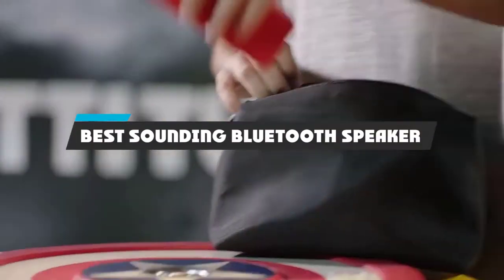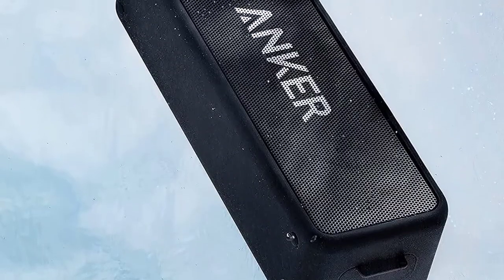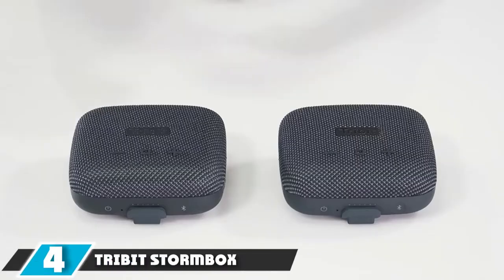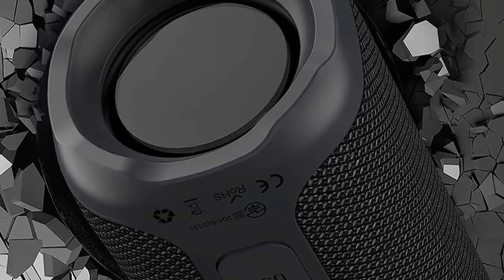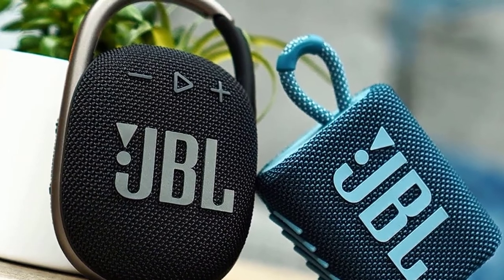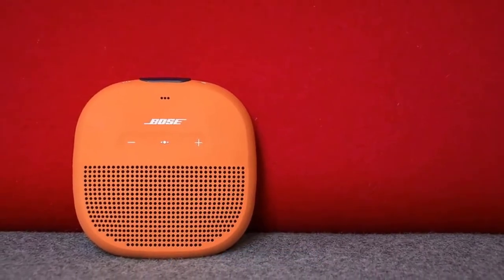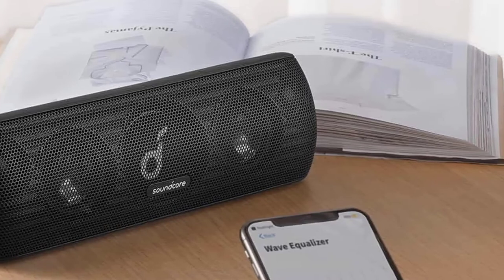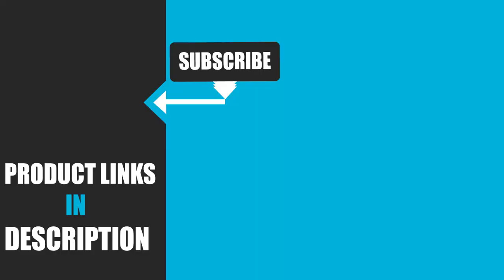Best Sounding Bluetooth Speaker In 2024 - Top 10 Sounding Bluetooth Speakers Review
Links to the Best Sounding Bluetooth Speaker we listed in today's Sounding Bluetooth Speaker Review video & Buying Guide:

Top 10 Best Sounding Bluetooth Speaker' List:

1 . Cambridge Soundworks OontZ Angle 3
2 . Anker Soundcore 2 Portable Bluetooth Speaker
3 . Sony SRS-XB12 Mini Bluetooth Speaker
4 . Tribit StormBox Micro
5 . Tribit StormBox Bluetooth Speaker
6 . JBL Clip 4
7 . ULTIMATE EARS WONDERBOOM 2
8 . Bose SoundLink Micro
9 . Soundcore Motion+ Bluetooth Speaker
10 . Sony SRS-XB33

➤Kindle Unlimited Membership Plans [Amazon]
➤Audible Gift Memberships [Amazon]
[Amazon]
[Amazon]
➤Prime Student 6-month Trial [Amazon]

➤Give the Gift of Amazon Prime [Amazon]
➤Create an Amazon Wedding Registry [Amazon]
➤Create an Amazon Baby Registry [Amazon]
➤Top Rated Products [Amazon]
➤Most Wished For Items [Amazon]
➤Top Gift Ideas [Amazon]
➤Hot New Releases [Amazon]
➤Gold Box [Amazon]
➤Best Selling Products [Amazon]
➤Gift Cards for Weddings [Amazon]

In this video, we have gathered the Best Sounding Bluetooth Speaker on the market in 2024. With all types of consumers in mind, we made this list through extensive research, pricing, quality, durability, brand reputation, and various other factors. So, you can grab anything from this list without hesitation.

2. Best PS5 headsets

3. Best Sounding Bluetooth Speakers

4. Best Sounding Bluetooth Speaker

5. Best Wireless Gaming Mouse

6. Best Gaming Chairs

7. Best Gaming Tablets

8. Best Gaming Phones

9. Best Wireless Chargers

10. Best Razer Keyboards